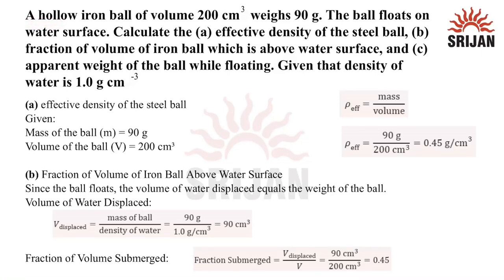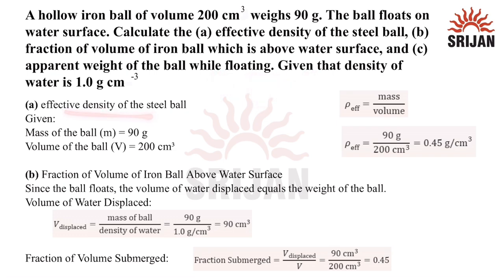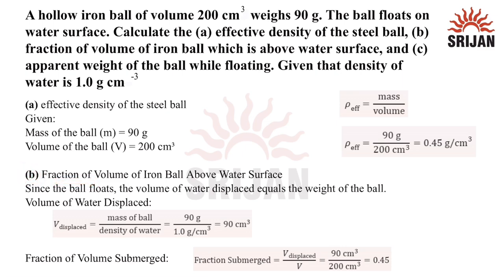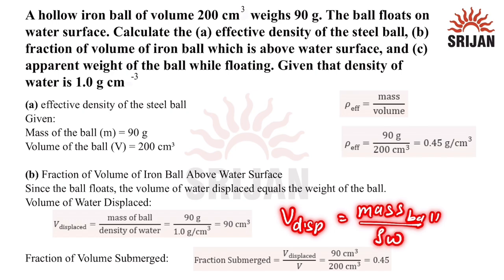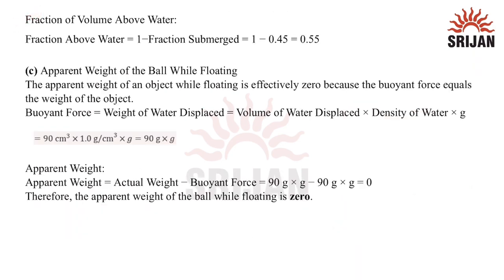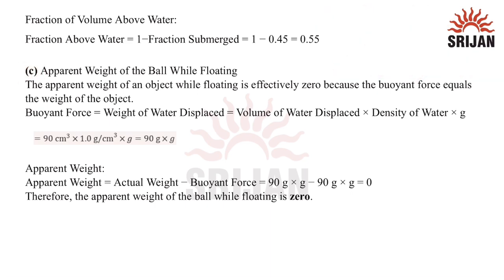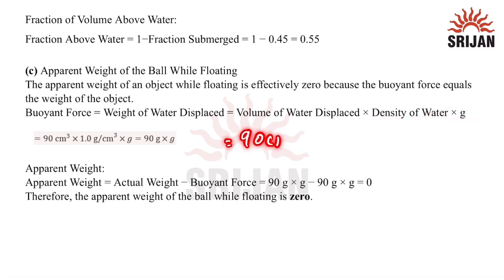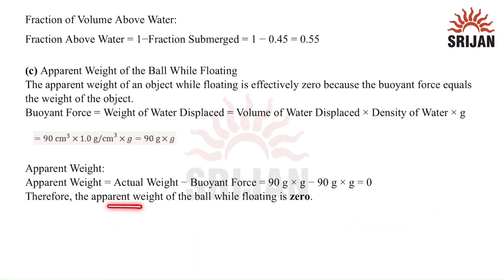ICSE Physics 9 Chapters 4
Q24. A hollow iron ball of volume 200 cm3 weighs 90 g. The ball floats on water surface. Calculate the (a) effective density of the steel ball, (b) fraction of volume of iron ball which is above water surface, and (c) apparent weight of the ball while floating. Given that density of water is 1.0 g cm–3.